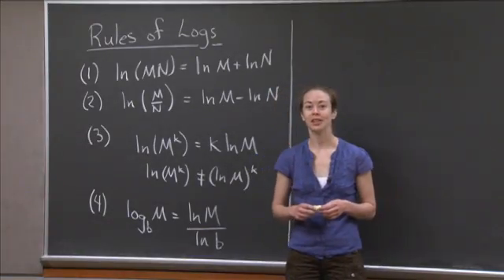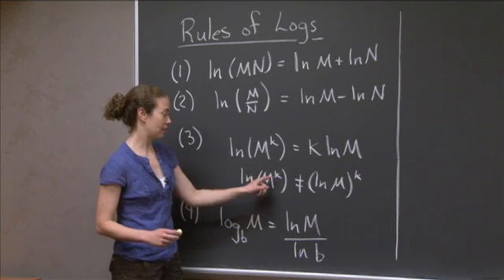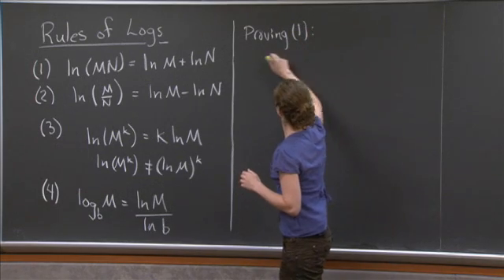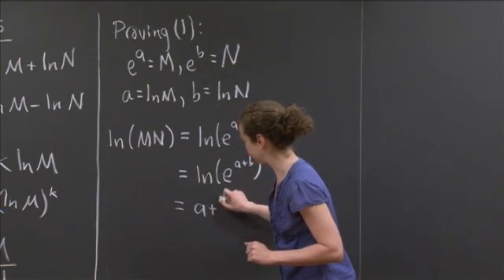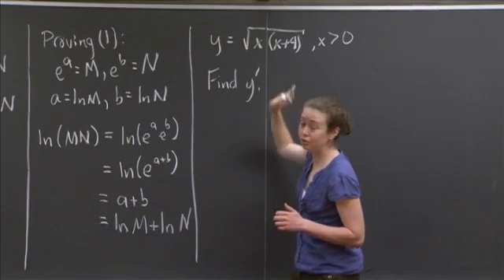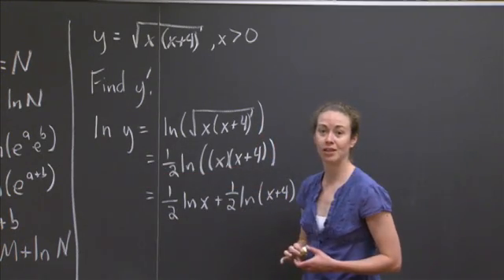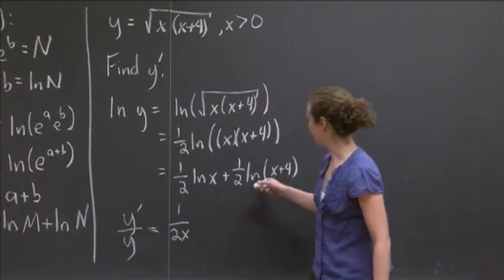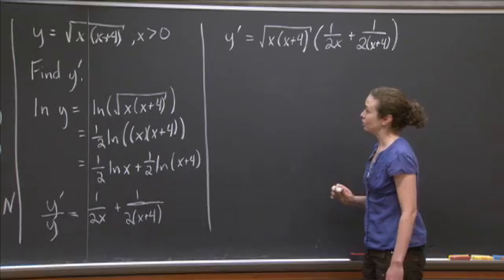Rules of Logs | MIT 18.01SC Single Variable Calculus, Fall 2010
Rules of Logs